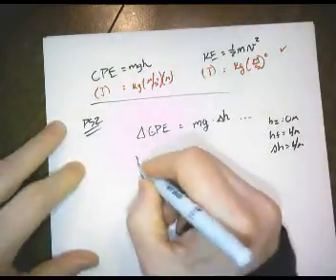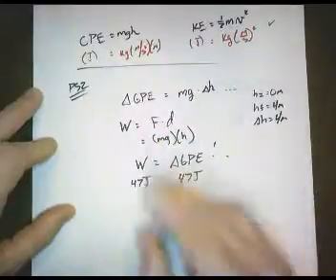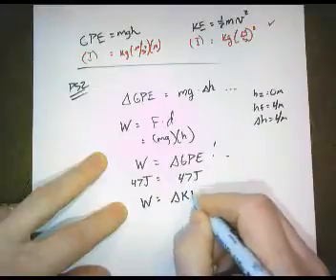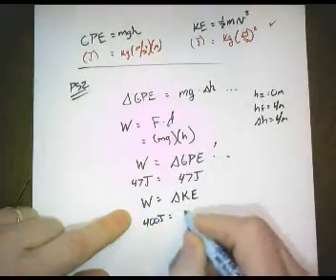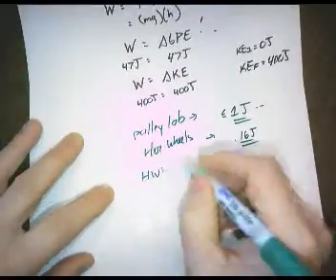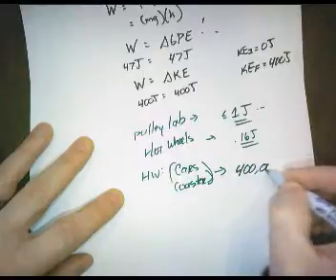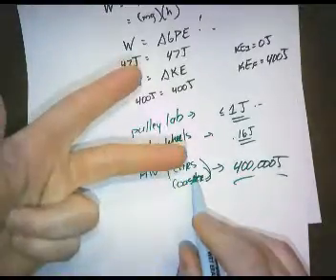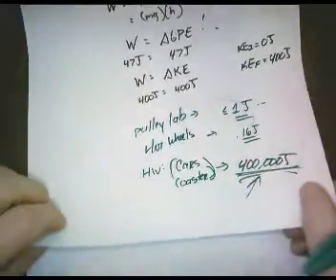COE bigpicture probsolving